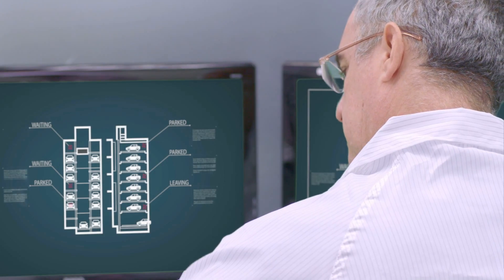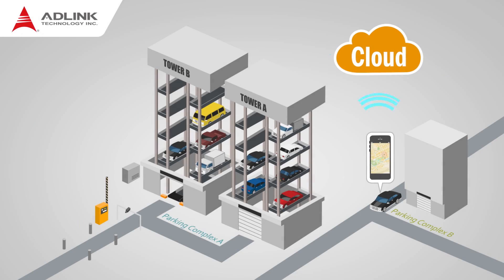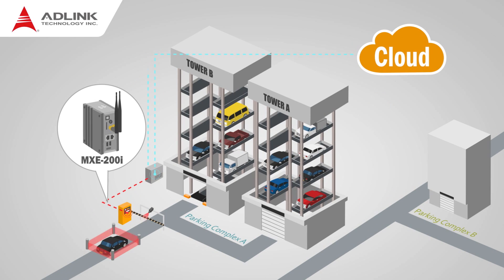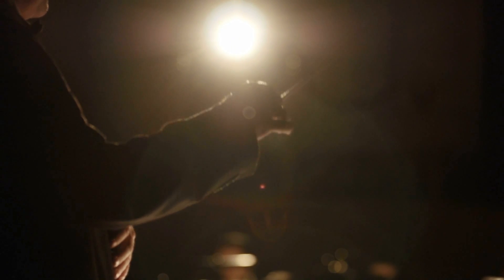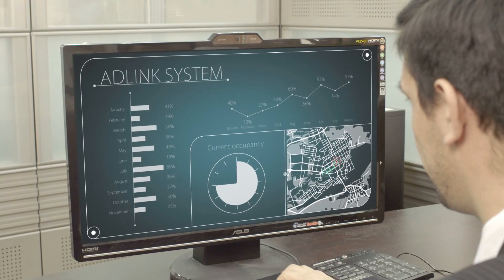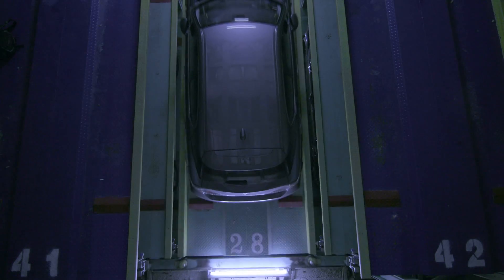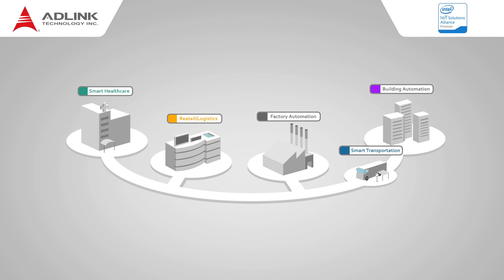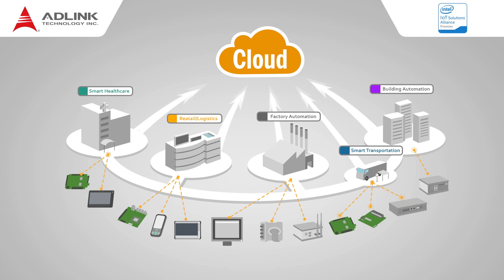ADLINK IoT-based Automated Parking Systems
The ADLINK-Intel IoT solution for automated parking systems presents an application-ready platform, enabling system integrators to quickly develop and deploy IoT applications, enabling real time, remote facility monitoring and advanced cloud services without affecting legacy infrastructure.